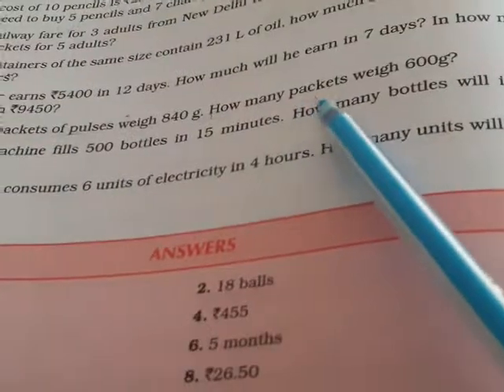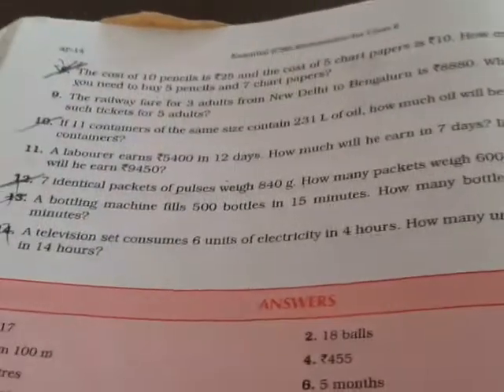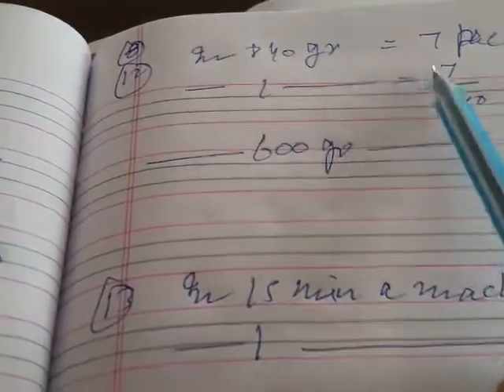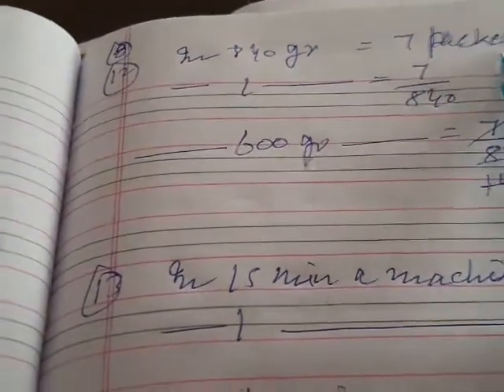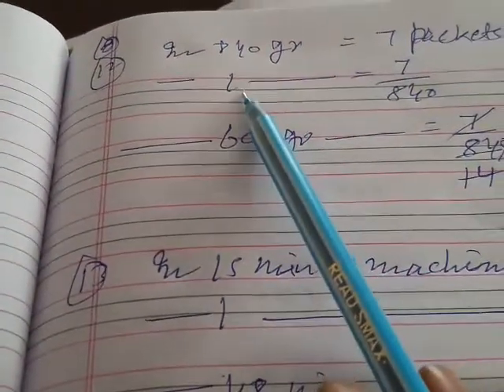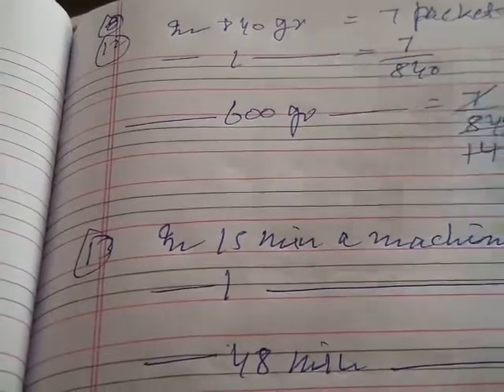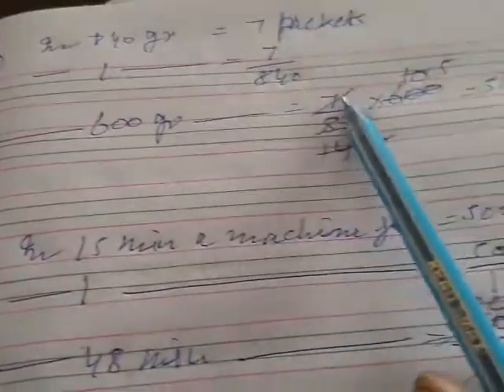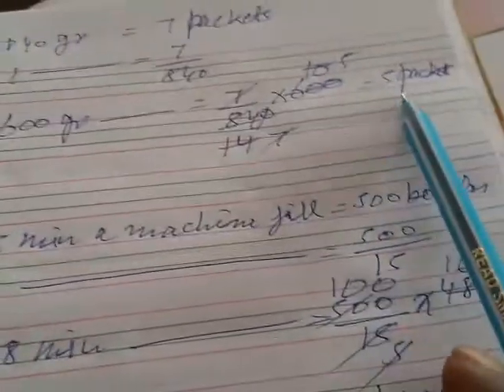class 6th Unitary method